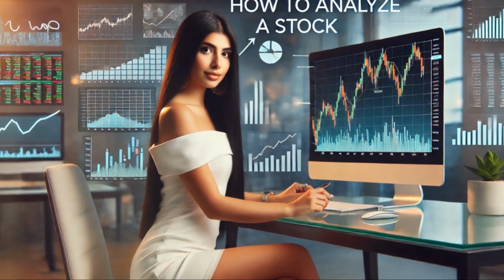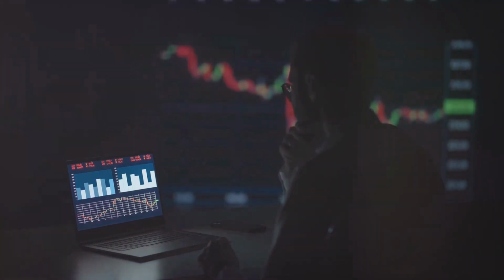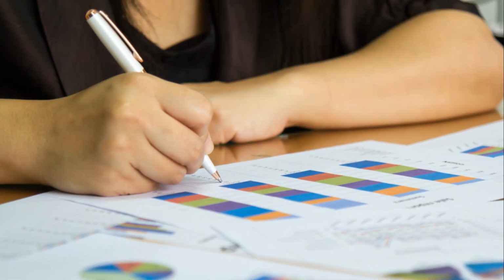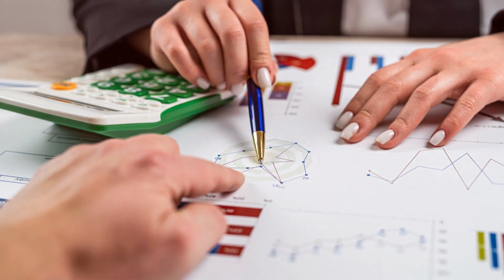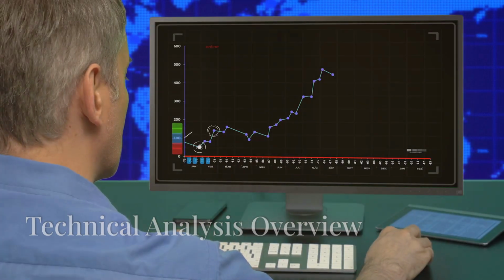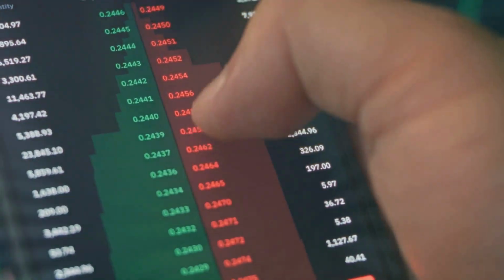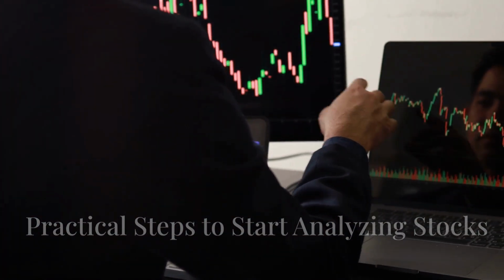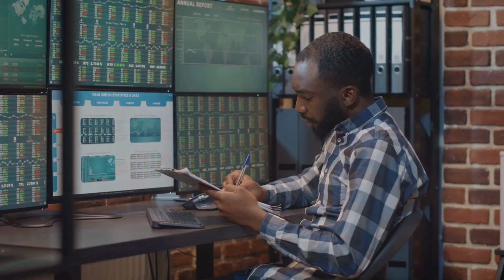How to Analyze a Stock A Detailed Guide to get Started in the Stock Market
In this comprehensive guide, we delve into the essentials of stock analysis to help you get started in the stock market. Understanding how to analyze a stock is crucial for anyone looking to navigate the complexities of equity research and make informed investment decisions. We will cover key concepts such as risk management and risk assessment, ensuring you understand your risk tolerance and investment objectives.

Learn about different investment strategies, including value investing and dividend investing, and how to identify dividend stocks that can provide steady returns and passive income. We will explore performance metrics and financial insights that are vital for evaluating assets and assessing their potential for shareholder return.

Whether you're a beginner or looking to refine your investment thesis, this guide will equip you with the necessary tools to analyze stocks effectively. From return analysis to understanding risk profiles and risk-adjusted returns, we will provide you with actionable insights to help you make sound investment choices in the stock market.

Join us as we unlock the secrets of investment risks and share strategies for securing returns in a world of risky assets. Don't miss out on this opportunity to enhance your financial knowledge and embark on your journey towards successful investing!